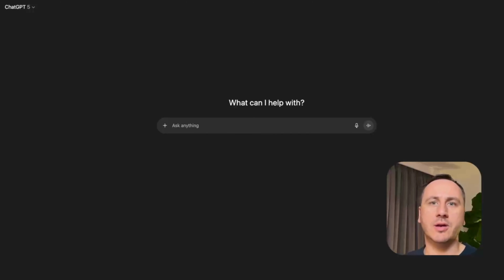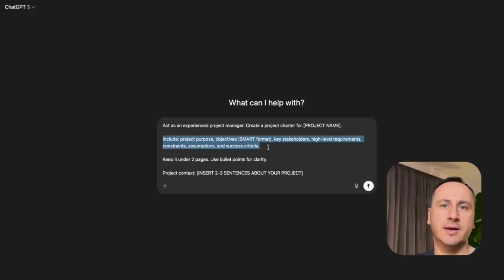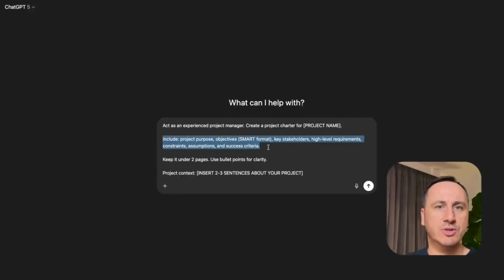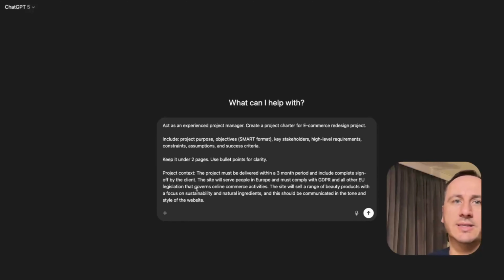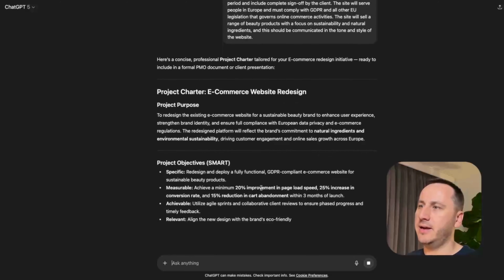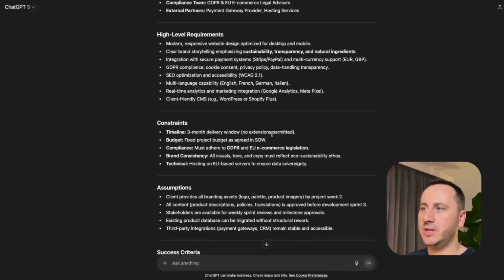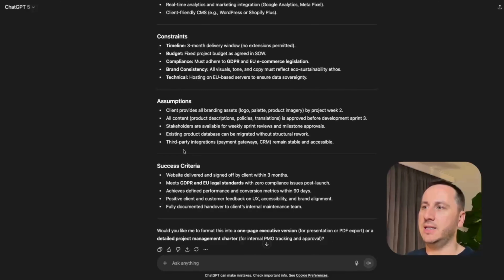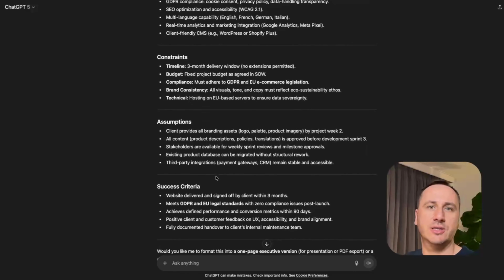How to create a Project Charter using ChatGPT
Still manually drafting project charters? Or worse, skipping them entirely because you're "too busy"? This causes scope creep, misaligned stakeholders, and resource conflicts before your project even starts.

In this video, I'll show you the exact ChatGPT prompt I use to generate comprehensive project charters that include:
✅ Project purpose and SMART objectives
✅ Complete stakeholder analysis (primary, secondary, external)
✅ High-level requirements and constraints
✅ Assumptions that need validation
✅ Success criteria aligned with PMBOK standards

Watch me create a quick project charter in real-time using an e-commerce redesign example.

⚠️ CRITICAL: This isn't about replacing your expertise—it's about augmenting it. You MUST validate AI outputs.

📄 GRAB THE FULL PROMPT HERE:
Act as an experienced project manager. Create a project charter for [PROJECT NAME].

Include: project purpose, objectives (SMART format), key stakeholders, high-level requirements, constraints, assumptions, and success criteria.

Keep it under 2 pages. Use bullet points for clarity.

Project context: [INSERT 2-3 SENTENCES ABOUT YOUR PROJECT]